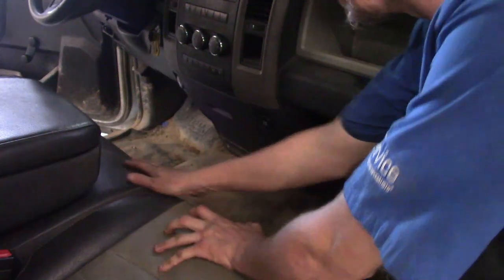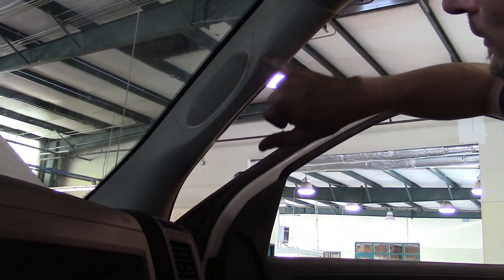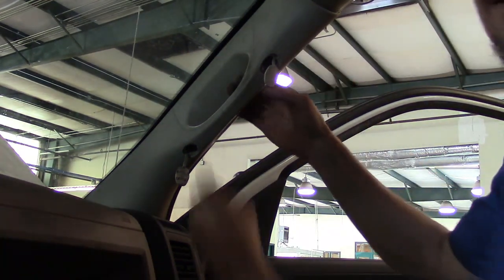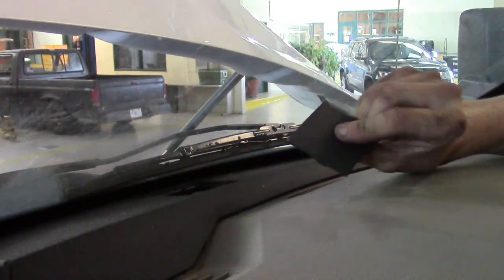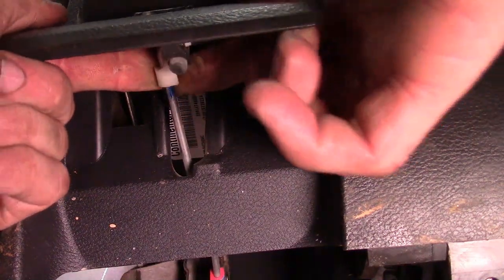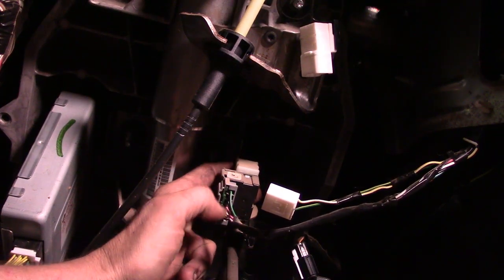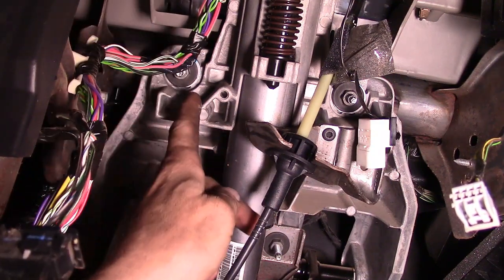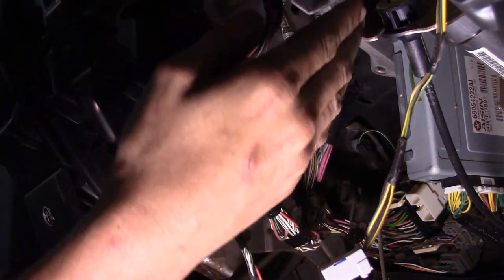Part 2/4: 2009-2015 Ram trucks A/C evaporator and recirculate housing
(232)